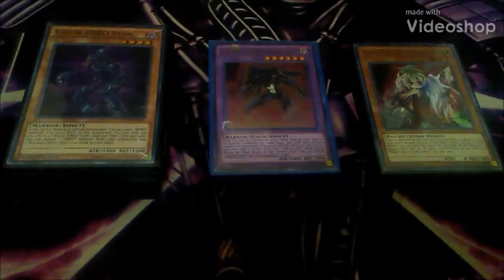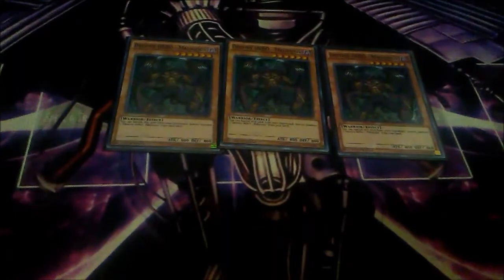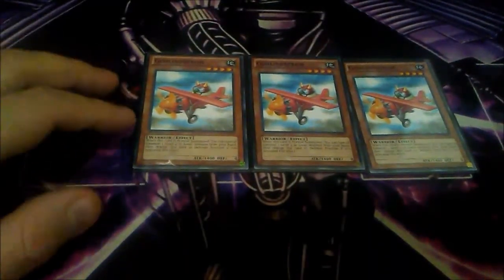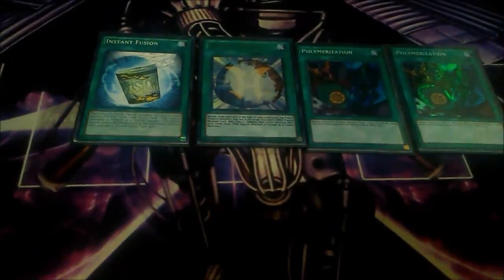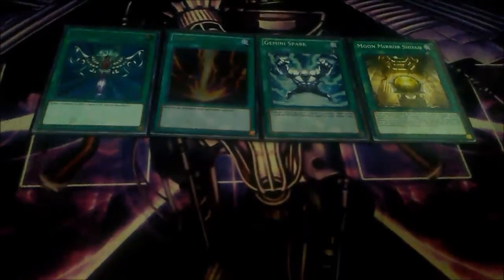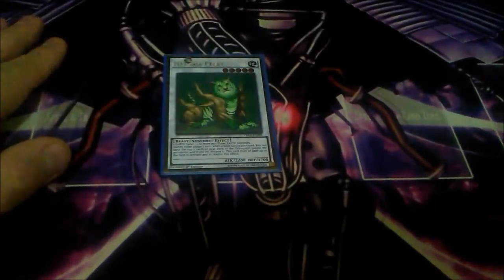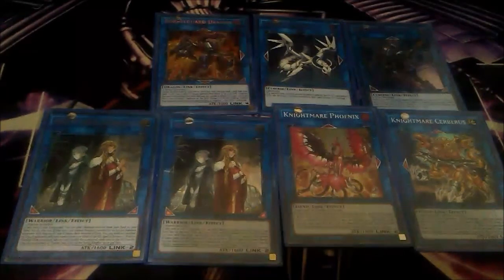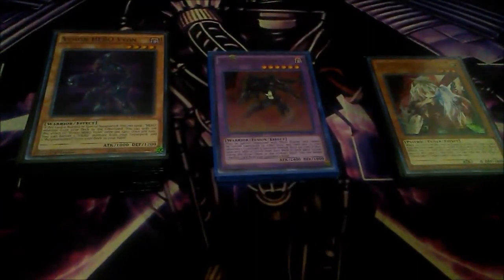YuGiOh Masked Hero Deck Profile 2018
If You folks would like to support me and my content then please do so! £1/$1 is quite frankly good enough for me, if you want to donate more it's up to you, i'm not asking for your souls lol, regardless i shall still be making content nonetheless!